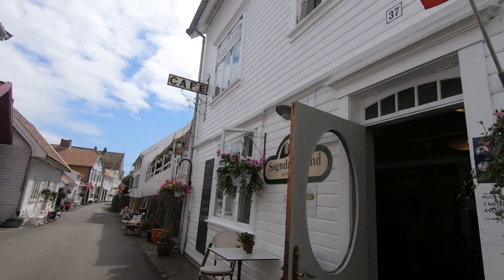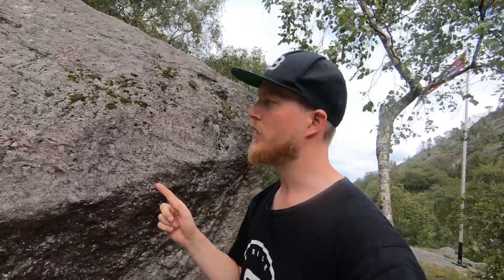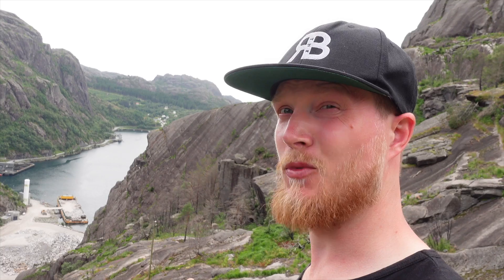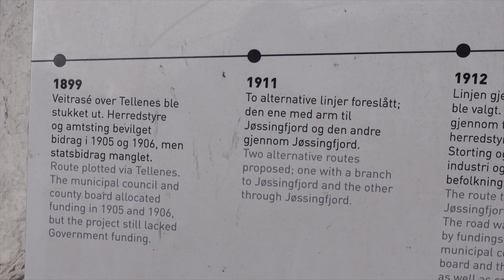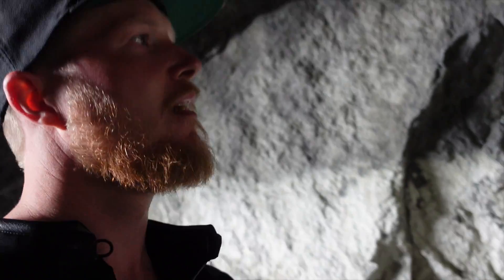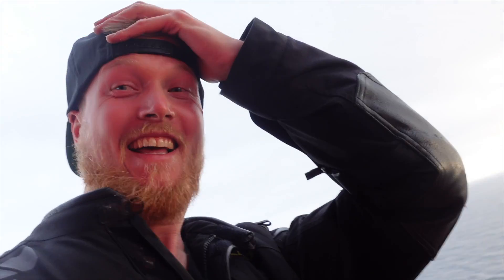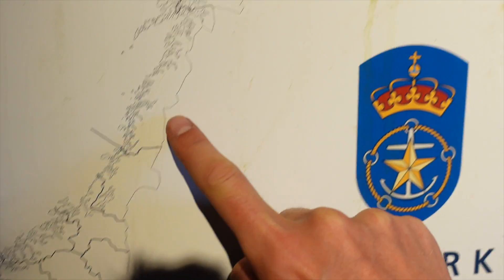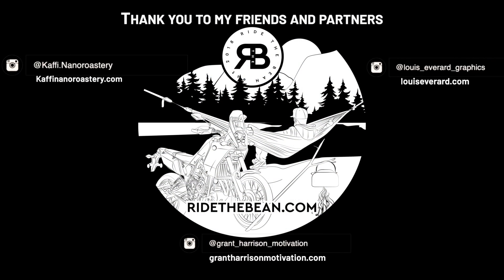Norway on a Ténéré 700: Episode 8: Lindesnes. The souther tip of Norway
Today I head towards the southern tip of Norway. Lindesnes lighthouse.
Along the way I explore some fun roads and an interesting boulder.

To read my blog, visit ridethebean.com

Totem Transport - Arc de Soleil
The set-up - Duke Herrington
Bring my friends - Tiderblood jewel
Pancakes - Dylan Sitts

He is also a health coach, so check out what he can help you with here:

Visit my coffee roaster Adrians Instagram @Kaffi.nanoroastery
On his website kaffinanoroastery.com you can buy his coffee

A huge thank you to my friend Louis Everard for making my logo and the design of my coffee bags! Find more of his work at louiseverard.com or instagram @Louis_everard_graphics